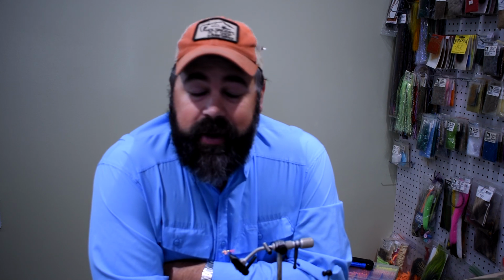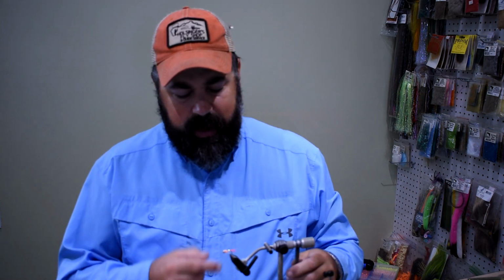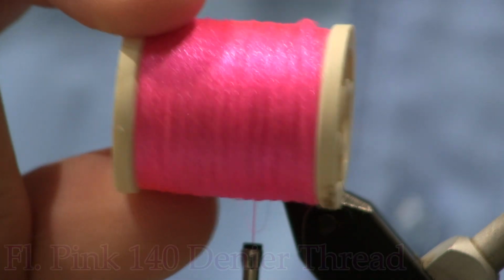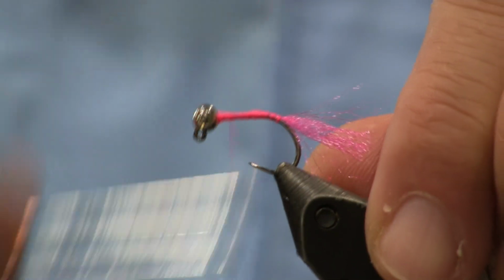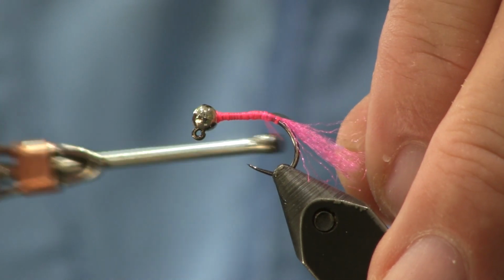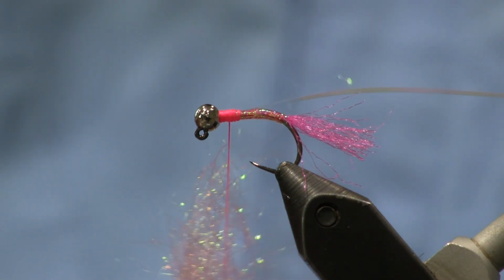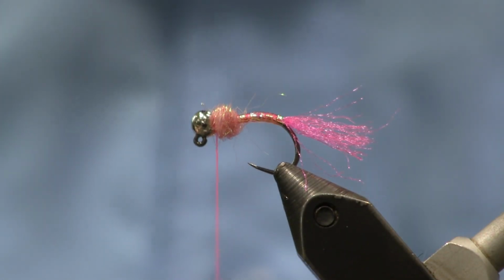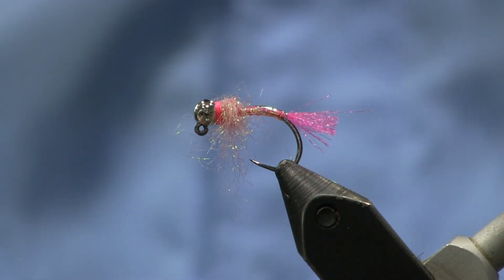Pink Steelhead Fly, Holsingers Fly Shop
Here's another steelhead pattern for you guys.  If you've watched my videos and know my fishing style.  I incorporate the euro style of fishing into just about everything I fish for with a fly rod.  Euro nymphing for steelhead has proved to be a very productive technique for me.  This fly has a lot of the things I look for in a euro nymph like being thin, heavy and flashy.  Give this fly a try and don't be afraid to switch colors of thread, antron and dubbing to try it in different colors.  I bet this would kill in black.

Materials

140 Denier Fl. Pink Thread

or
Opal Mirage Tinsel-Medium